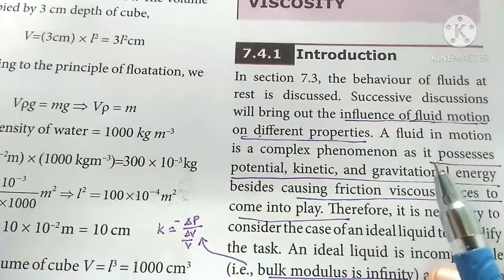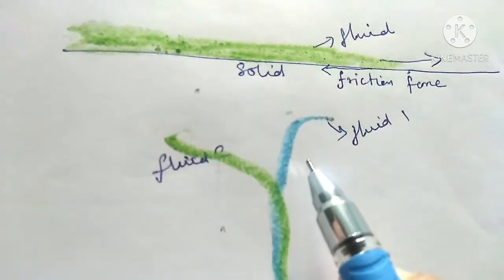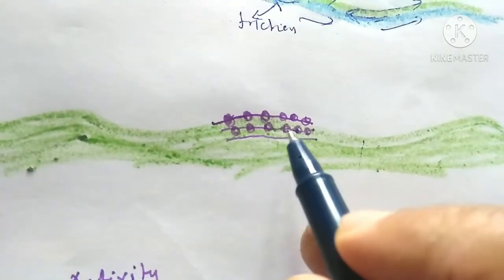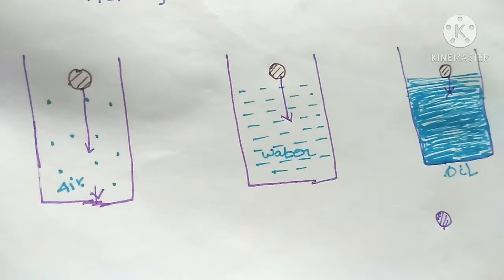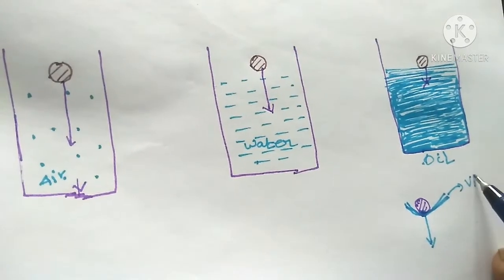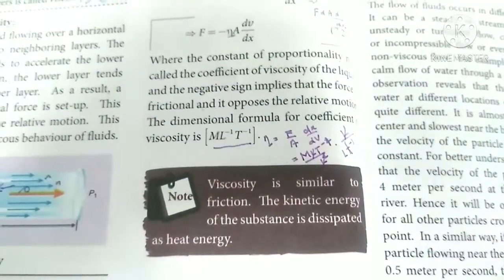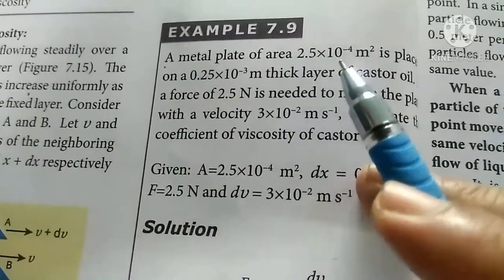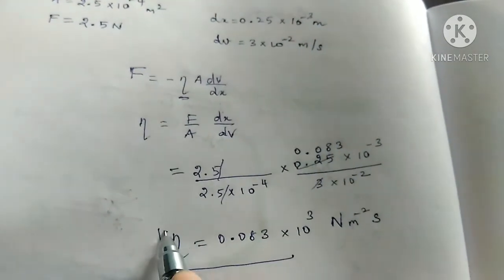Viscosity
This video explains viscosity